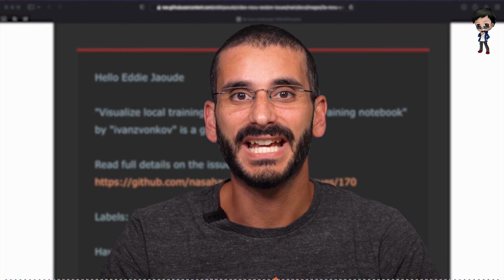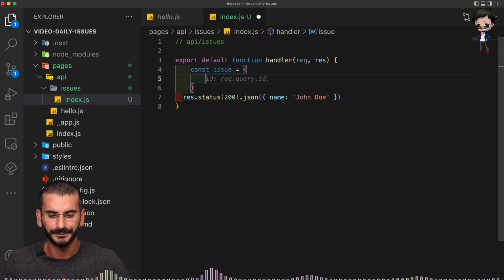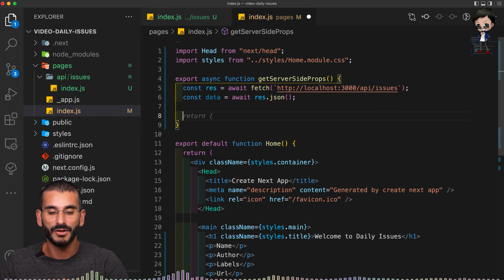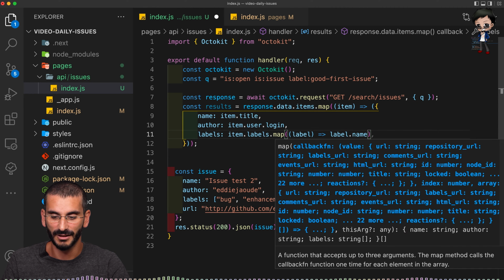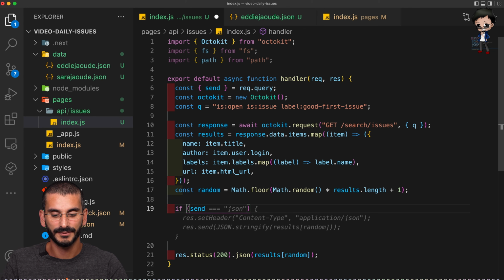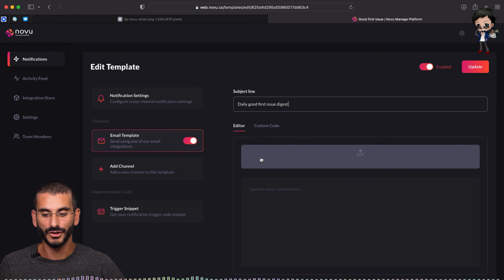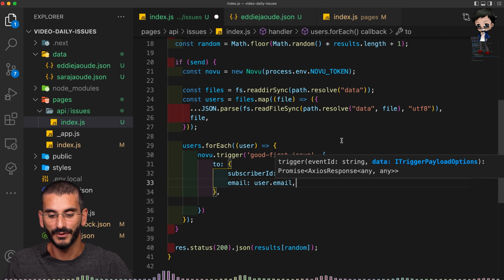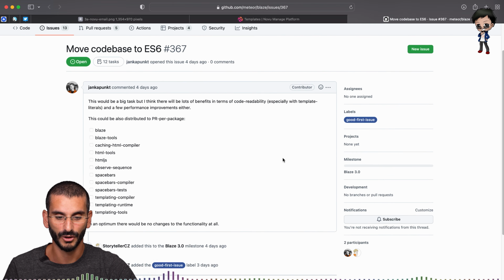Build a FULLSTACK app with NextJS and send notifications using Novu (open source)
No vendor lock, switch different email/sms providers by changing config, keep your templates outside your code by using the " Open Source Notification Infrastructure" created by Novu!